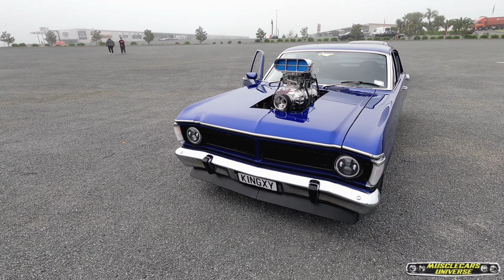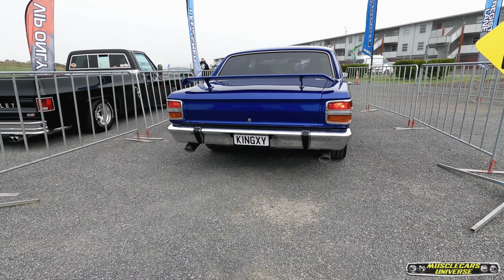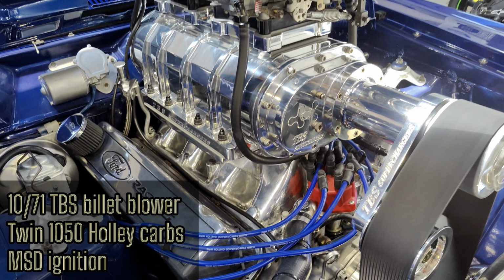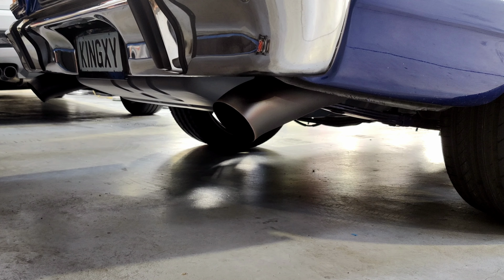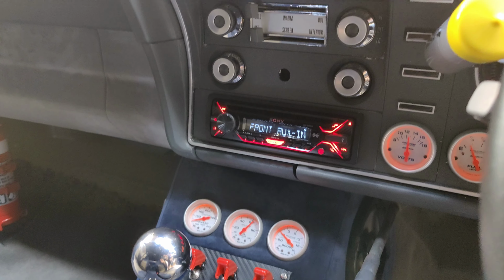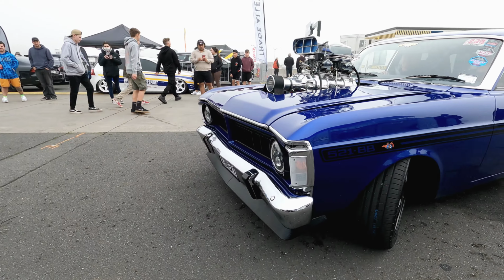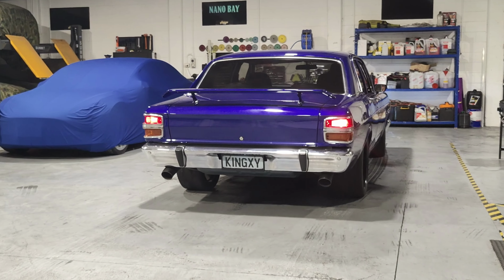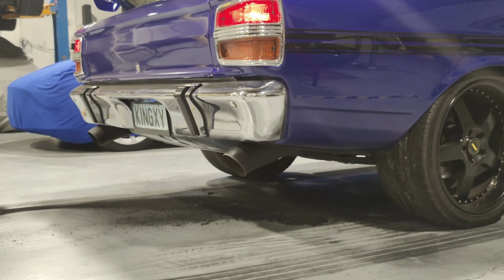1970 Ford Falcon KINGXY | Big Block Ford 555ci - 1200hp | FOR SALE !!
!! FOR SALE !!   - WORLDWIDE SHIPPING AVAILABLE -

PLEASE MAKE CONTACT ONLY IF GENUINELY INTERESTED:
Vehicle current location: Auckland, New Zealand

Never thought I'd make this video, this car has impacted me so much in 2022 and in general for this channel as well. It's now offered FOR SALE, here's a complete breakdown of all the parts and aftermarket components that make this car tick.
Here's the complete spec list.

Engine and running gear:
555ci big block Ford
Custom Billet Barn door scoop air intake
10/71 TBS billet supercharger
Twin Holley 1050cfm carbs
61649 Edelbrock RPM performed Aluminium heads
Diamond Blower pistons
Callie's 4340 billet crank and stroker kit
MSD ignition
Aluminium radiator with twin fans
Electric Water pump
Full stainless exhaust system with y pipe and twin 4" pipes
Running on pump gas or C16 race fuel.

Drivetrain:
Ford C6 transmission with stage 3 billet internals
Quick Shifter
Autometer Gauges
New 9inch Ford rear diff
New true track with 3.5 Richmond gears
35 spline billet axles
Driveshaft hoops
Brake disks all around
DRB slotted rotors
Brand new tires
Quick shifter

Exteriors and interiors:
Fresh new paintjob in Metallic Blue
Paint matched brake calipers
19x6 and 19x10  Simmons Wheels in matte black
Paint matched rear wing
'Tear drop' side mirrors
New Front lip
New Front grille
Halo modern headlights
Come with original bonnet (with no cutout)
Rpm gauge
Auto Meter gauges
Custom trimmed upholstery

Video chapters:
00:00 Intro
00:53 Build breakdown
02:56 The sound!
04:13 Old setup
07:32 Contact details